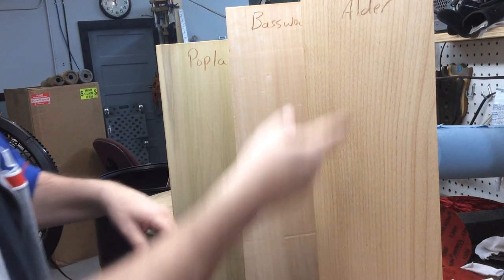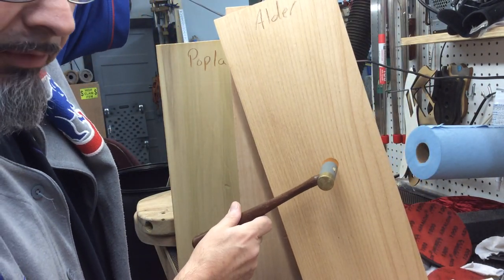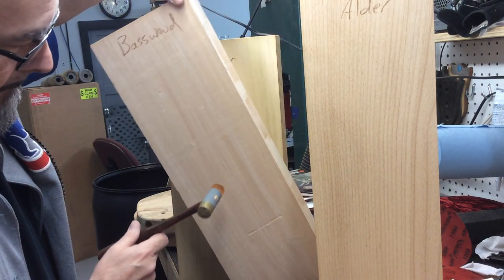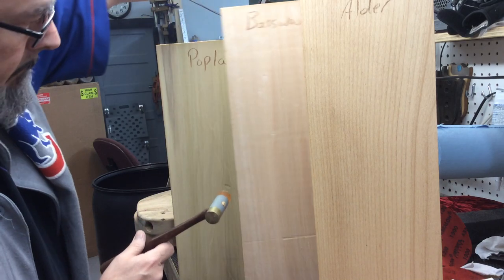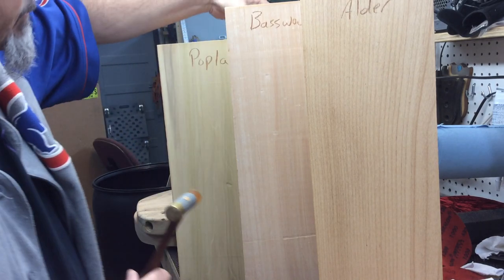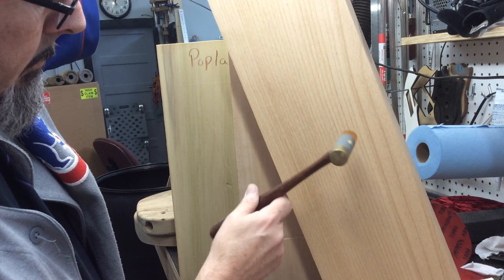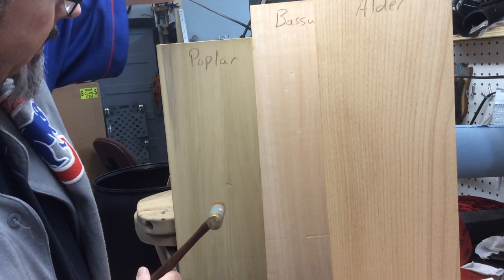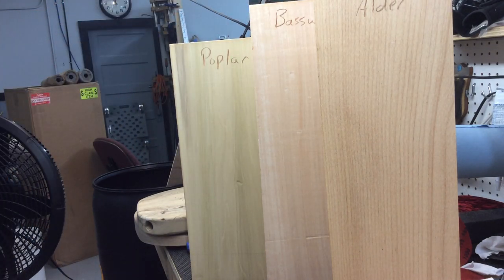Tap Tone Test..... Alder, Basswood & Poplar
Mark Vinciguerra Luthier @ VCS Guitars, does a tap tone test between Alder, Basswood & Poplar! Let your ears decide!